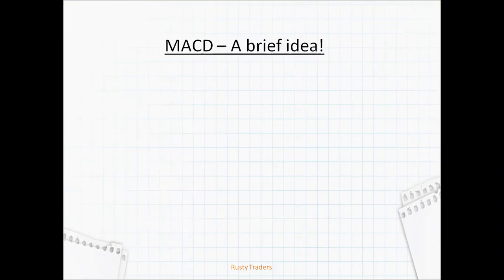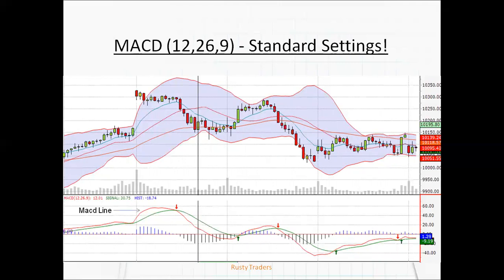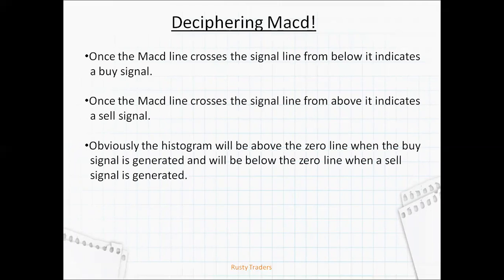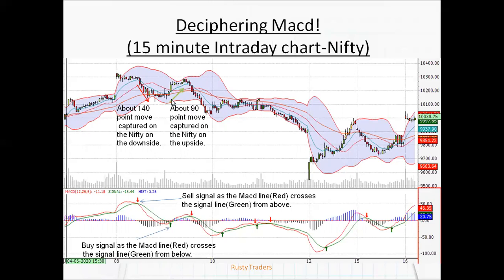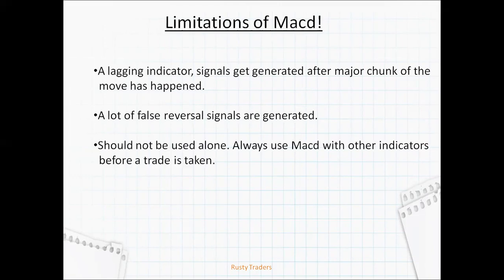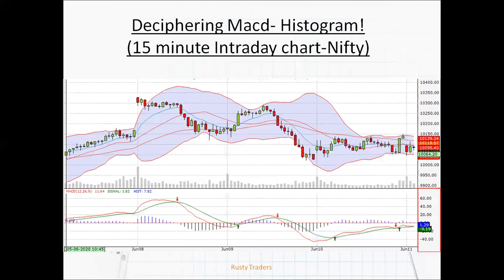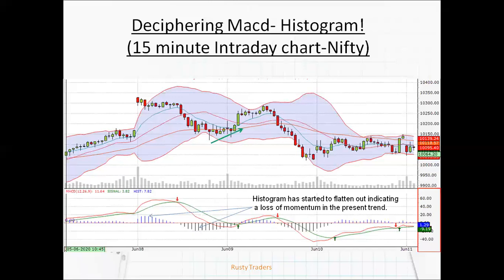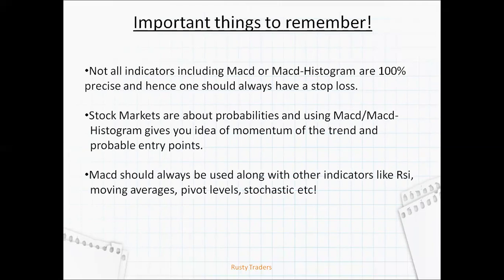MACD || MACD HISTOGRAM || PRACTICAL APPLICATION || A MUST WATCH!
In this video we do a subtle evaluation of MACD indicator and reveal the secrets behind over coming it.
We use practical examples to explain the concept so that it is easy to understand for the viewers and so that it makes a positive change in their trading journey!

Software used for Technical Analysis : Investar